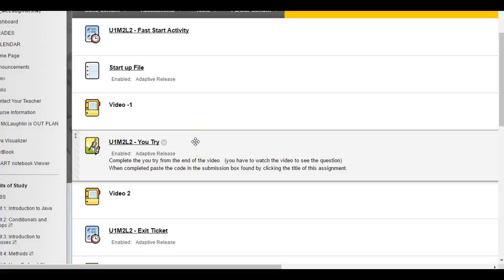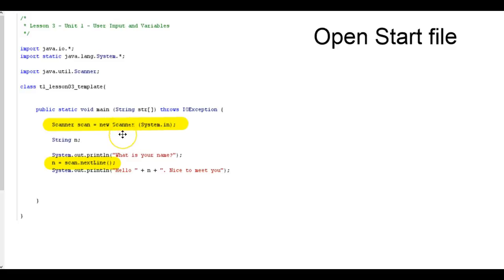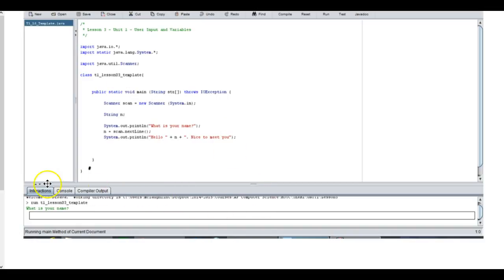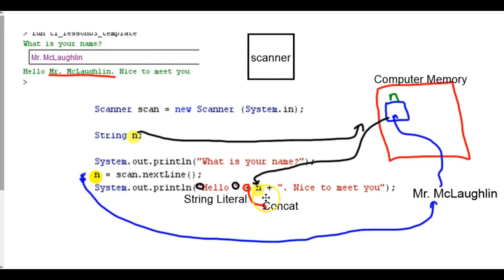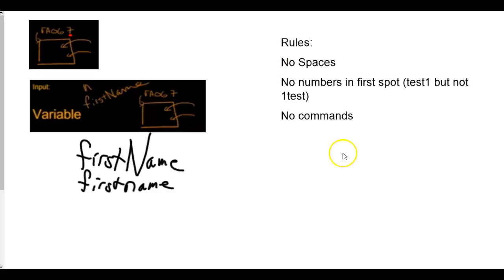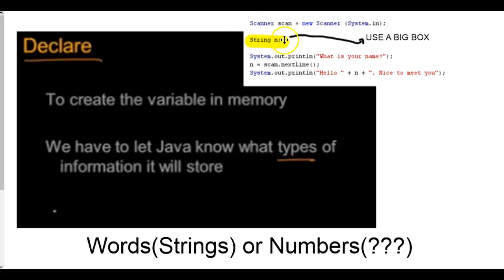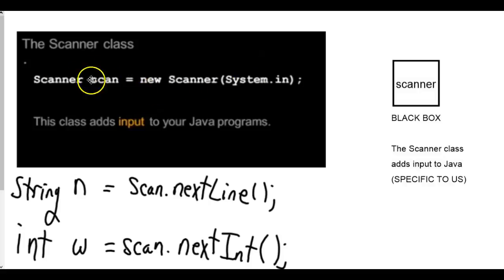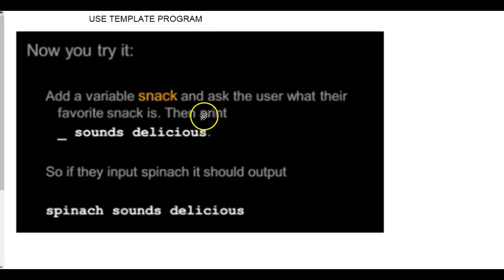U1M2L2 - Part1 - Input and Variables